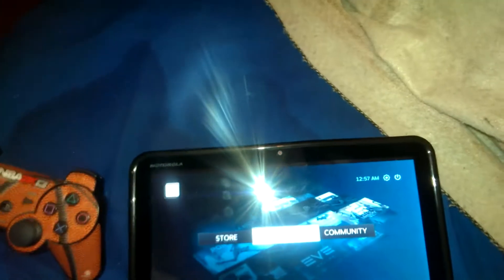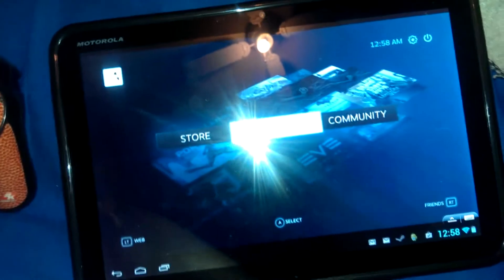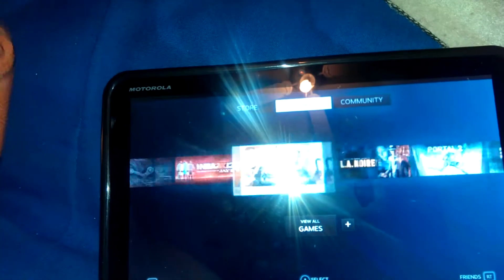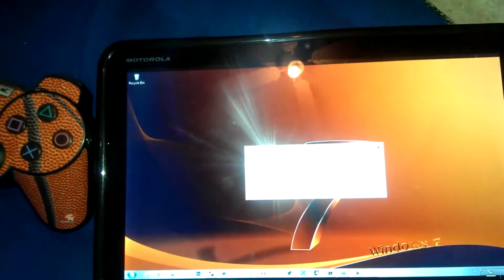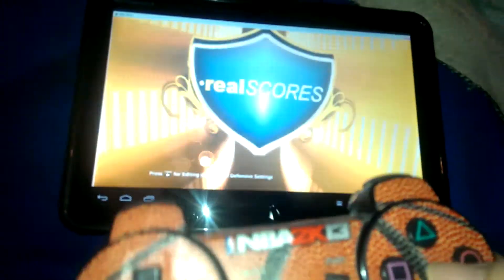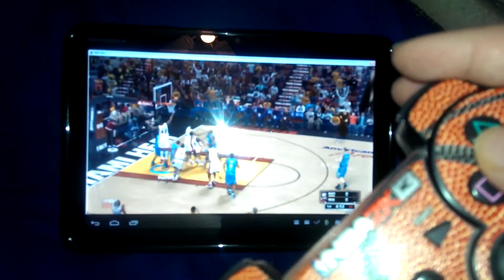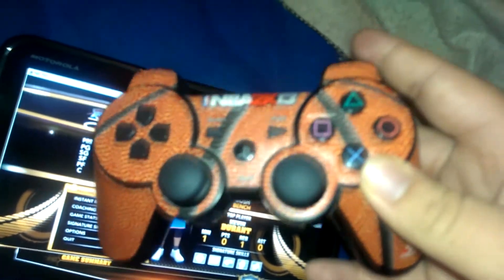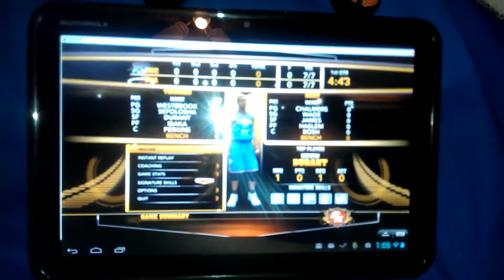How To Play PC Games on Any Tablet!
Download the "Splashtop" App on your tablet or smart phone. and download the streamer by clicking the orange button in the top right corner.  Check it out guys, its smooth.